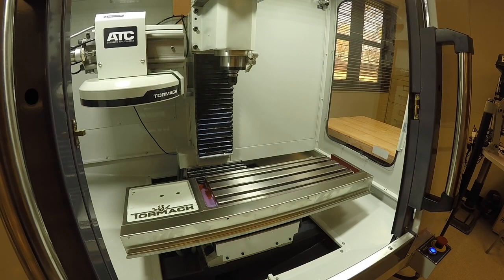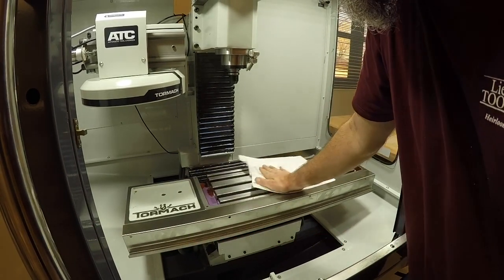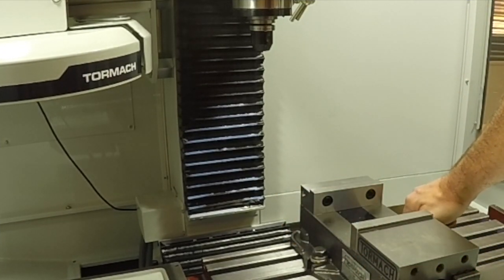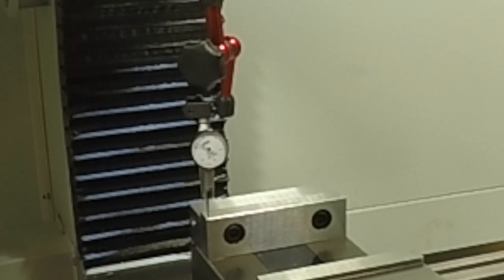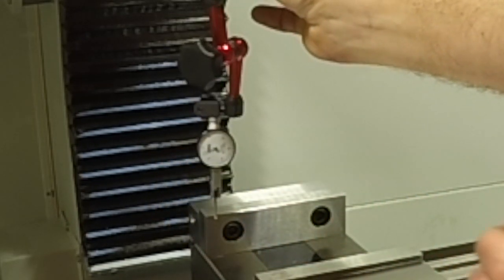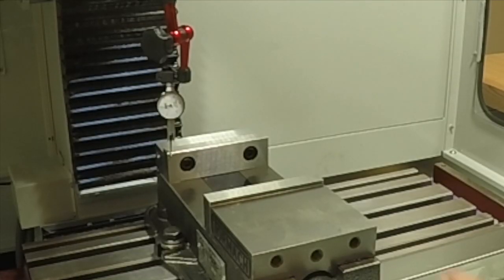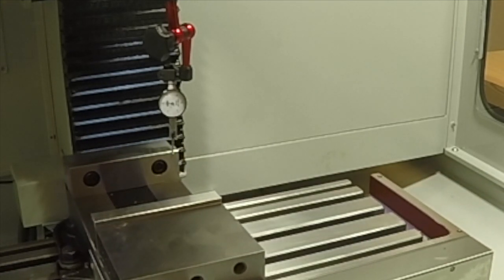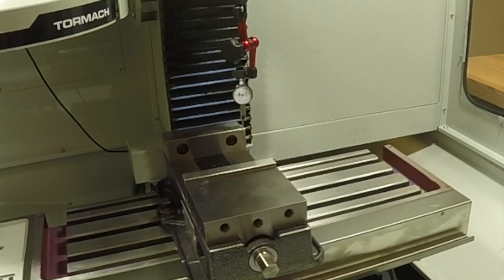Tormach Vise Install and Calibration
This video is about Tormach Vise Install and Calibration